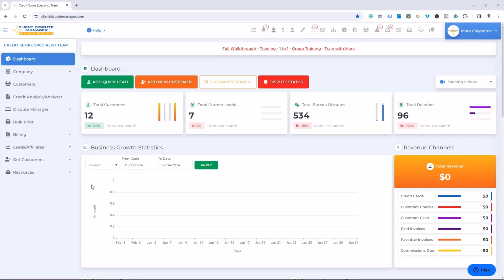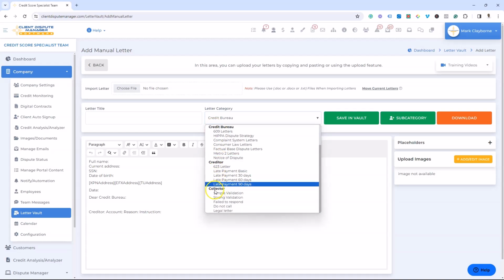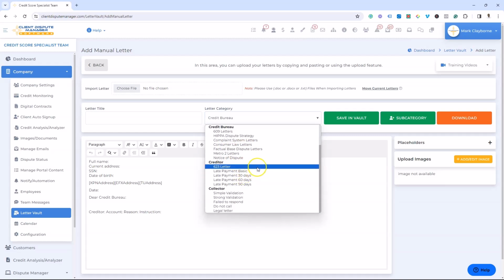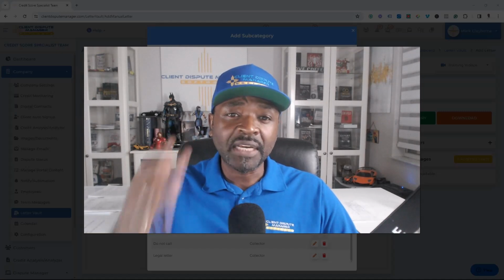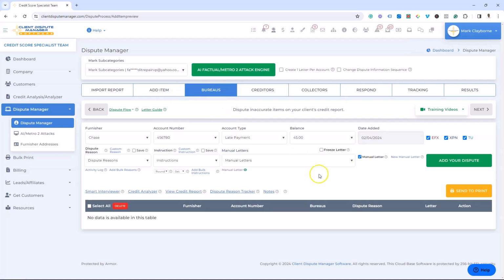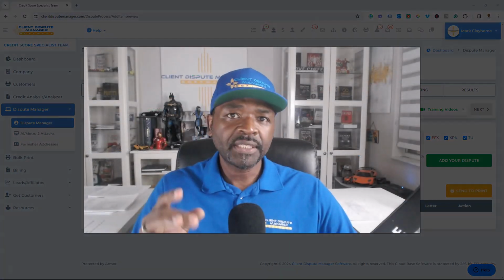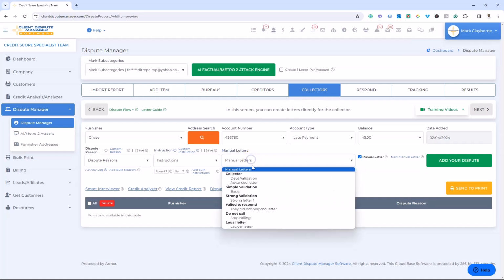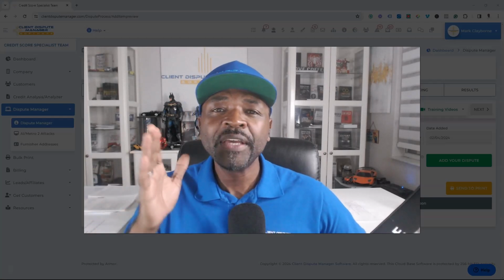Add 1,000 Dispute Letters to Help Remove inaccurate information from the Credit Report(2024)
Add 1,000 Dispute Letters to Help Remove inaccurate information from the Credit Report(2024). Use our Subcategory Feature to Get it done.